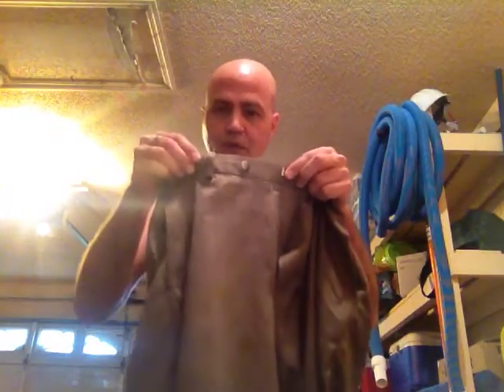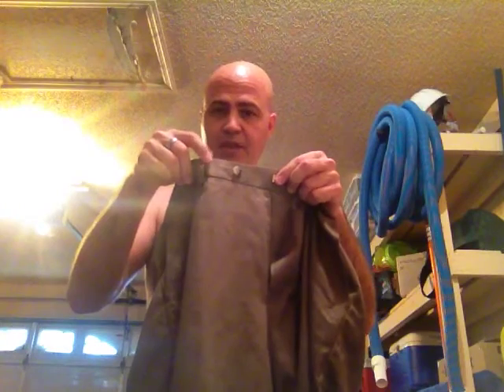Naked Guy Tutorial 1: Folding Pleated Pants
My wife (God bless her) needs help with this. Love you, honey!